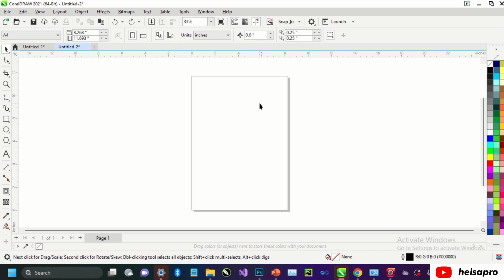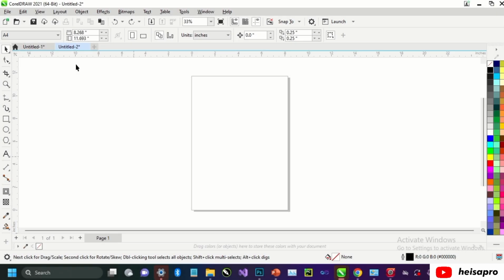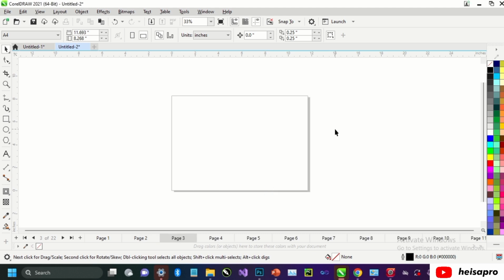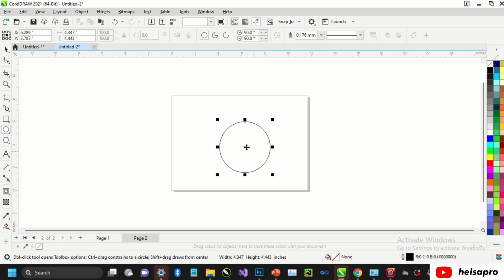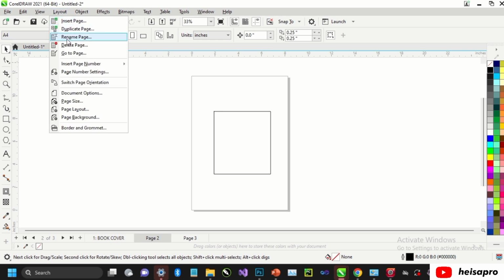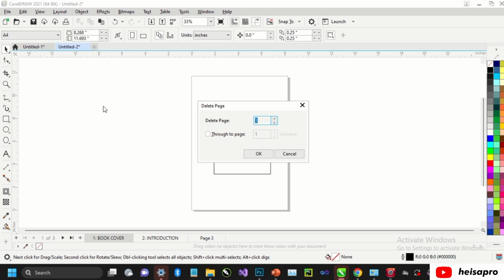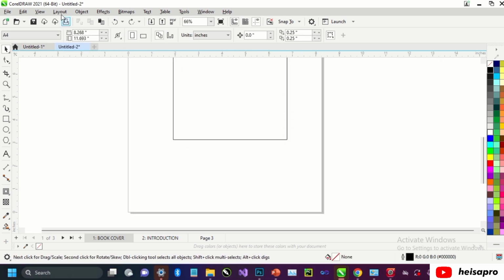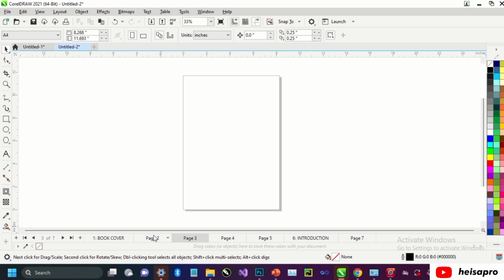CorelDRAW TUTORIAL - PAGES: Insert, Duplicate, Rename, Go-to, Delete and Number Pages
Understand Page management in CorelDRAW. Learn how to:
- Insert a new page
- Duplicate a page with its contents
-Rename a page
- Go-to a certain page
- Delete a page or multiple pages
- Number pages

Chapters
00:00 - 00:51 - Basic intro
00:51 - 02:31 - Insert Page
02:31 - 02:55 - Duplicate Page
02:55 - 03:28 - Rename Page
03:28 - 03:45 - Go to Page
03:45 - 04:21 - Delete Page
04:21 - 04:55 - Number page
04:55 - 05:31 - Shortcut for page management options
05:31 - 05:42 - End